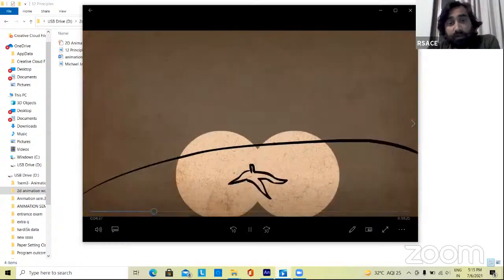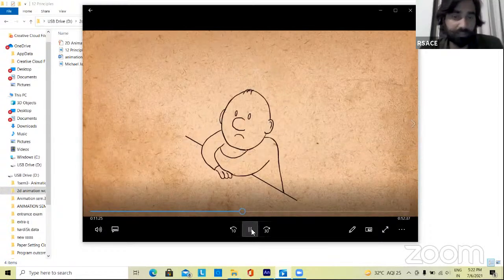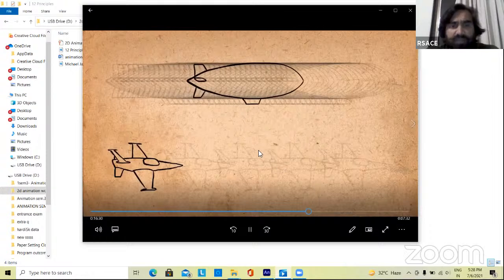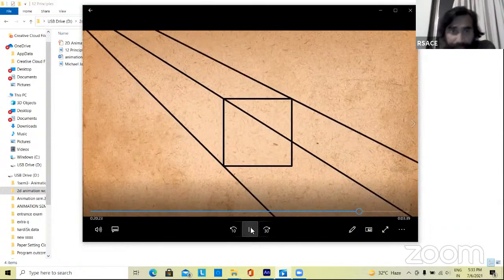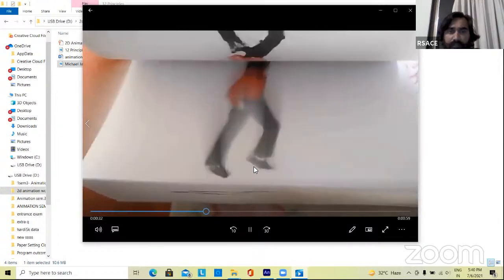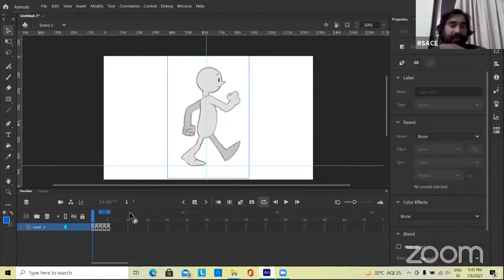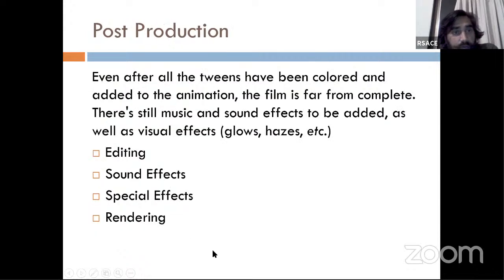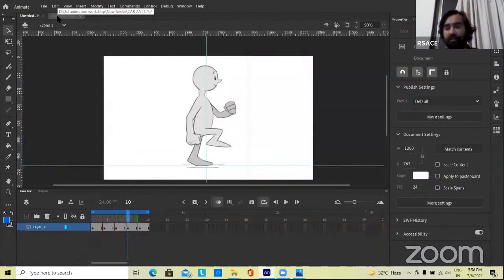INTRODUCTION TO 2D ANIMATION LIVE